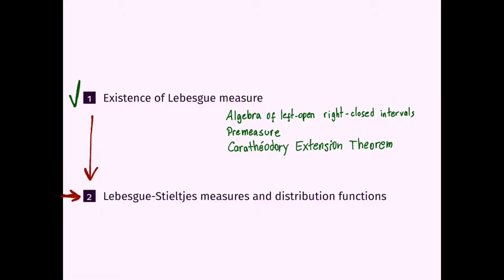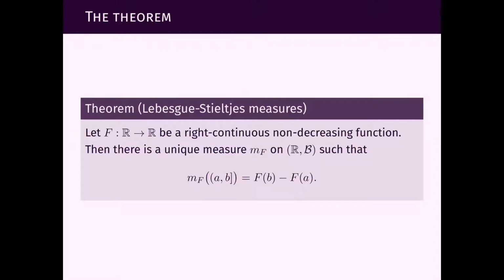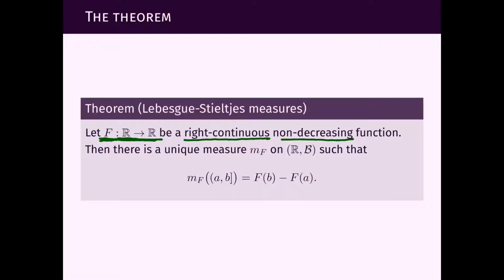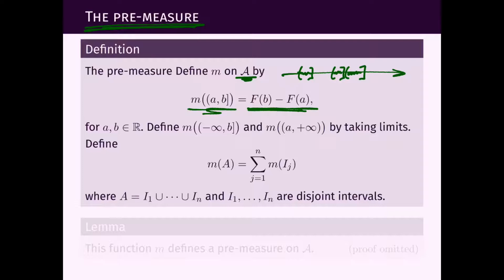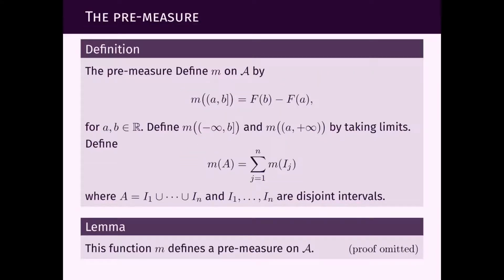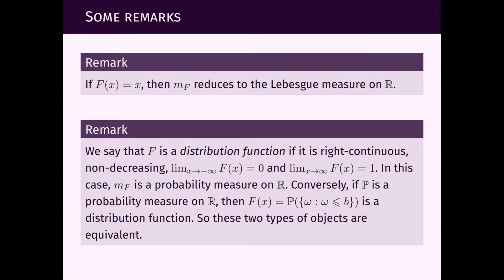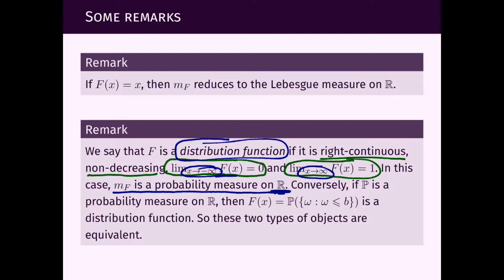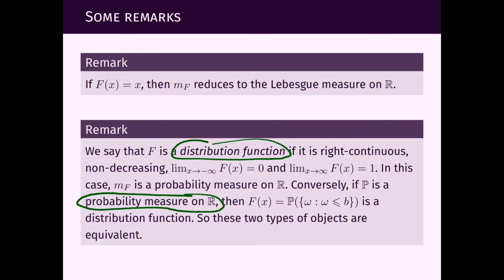ST342 023 Lebesgue measure and Lebesgue Stieltjes measures 2 of 2